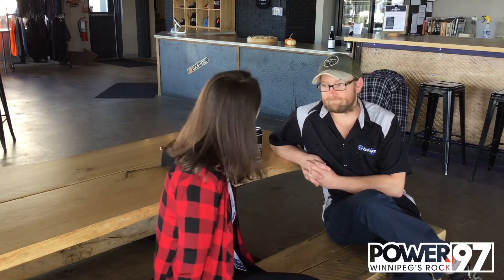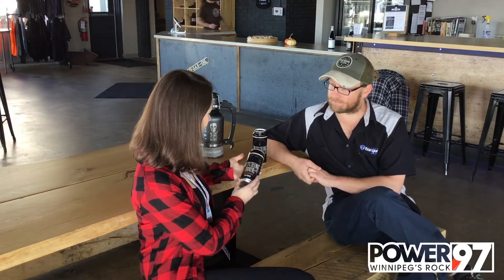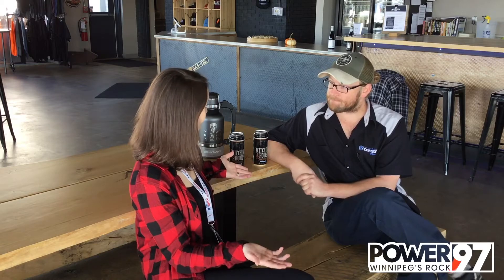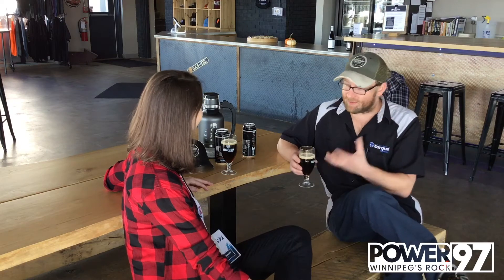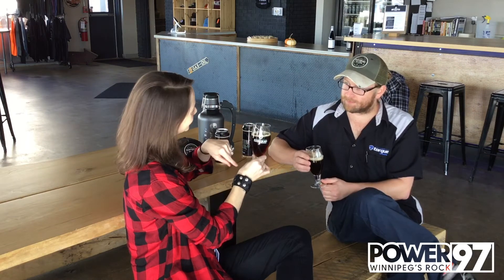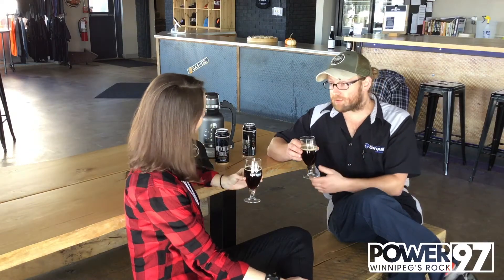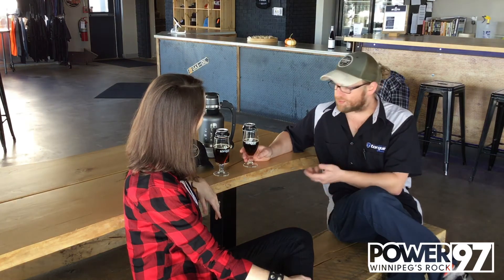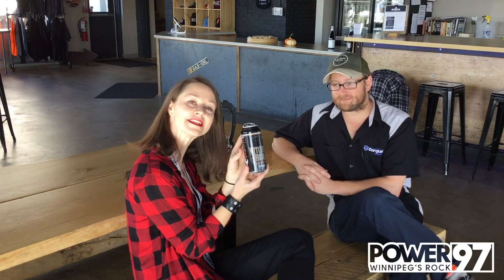Torque Brewing - The Witching Hour - Dark Pumpkin Ale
Kristin paid a visit to Torque Brewing to try a locally brewed seasonal beer.
Find out where in Manitoba the ingredients come from & tips on how to enjoy it.